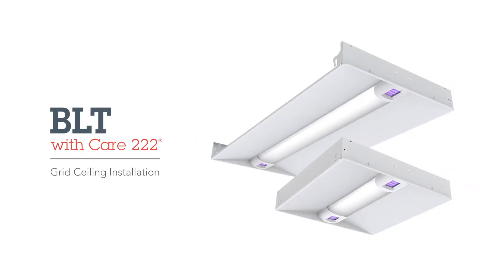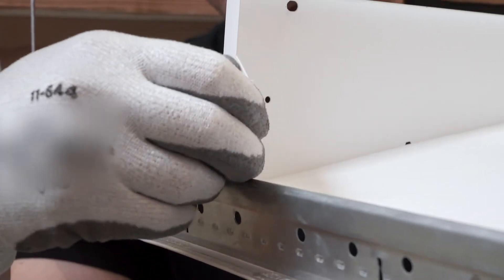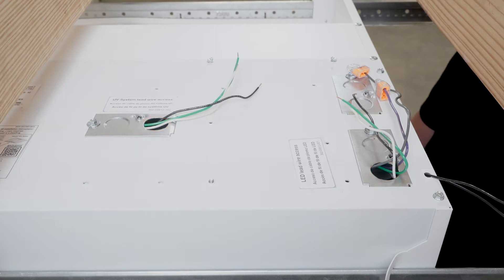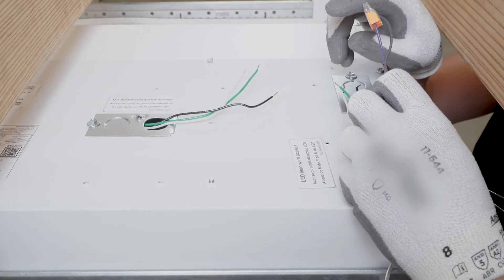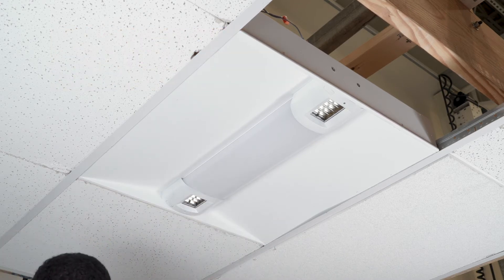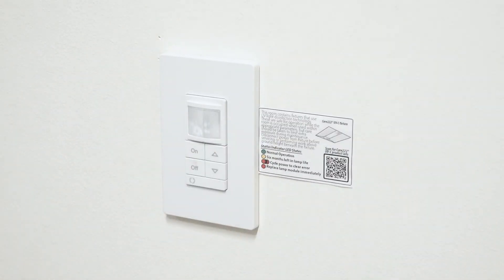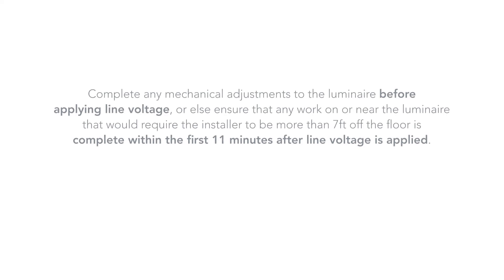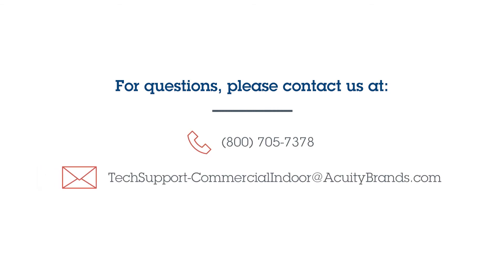BLT with Care222 Technology Installation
Learn how to properly install your BLT with Care222 Technology.